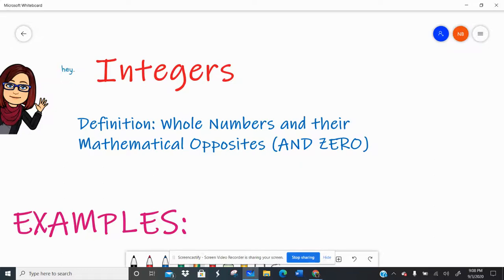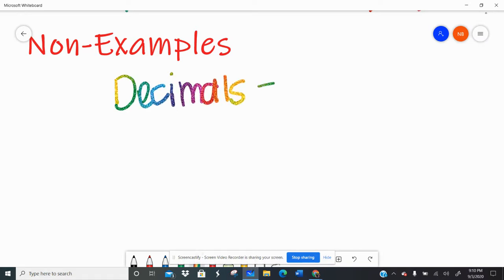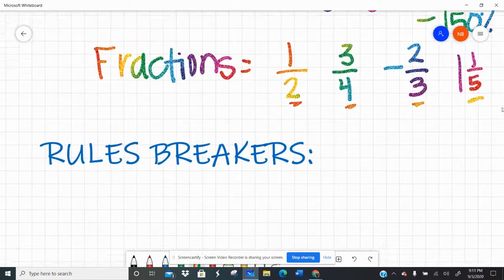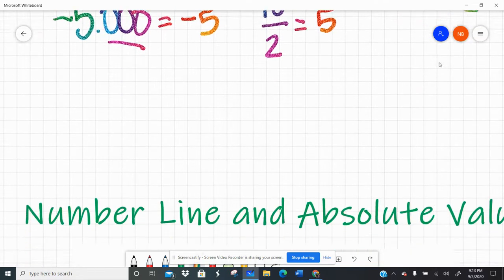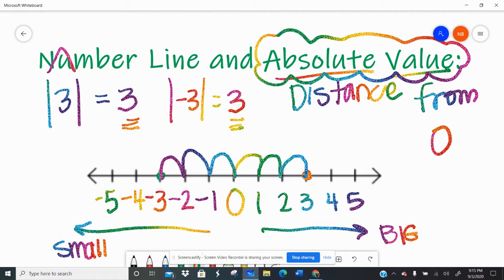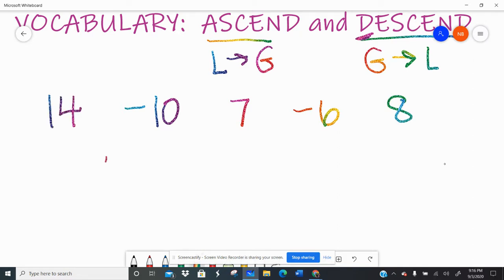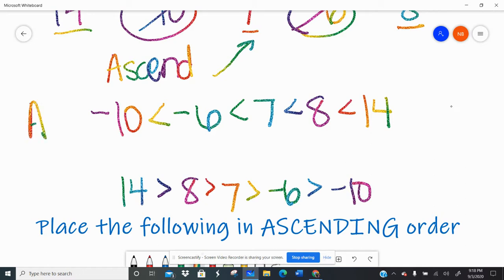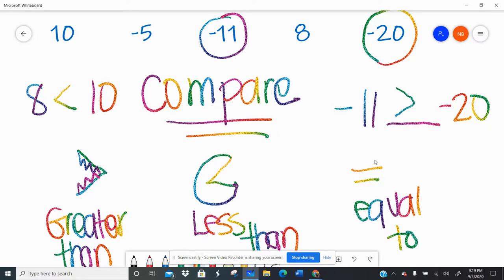PA: Integers, Absolute Value, Order and Compare